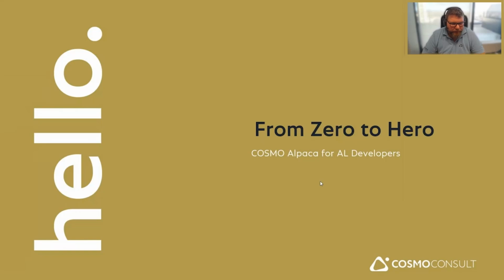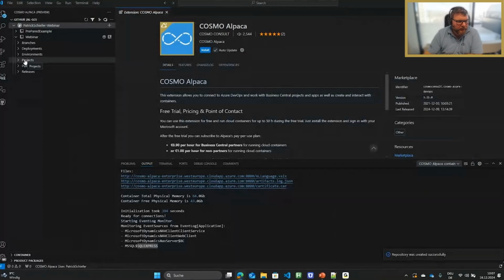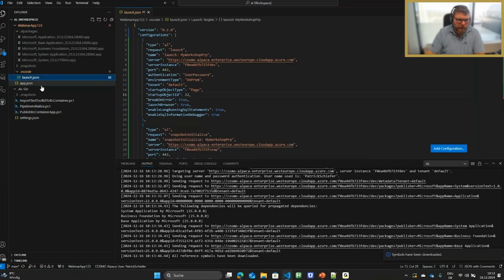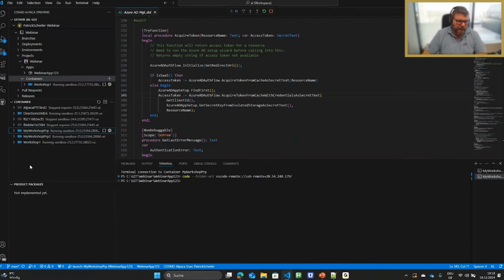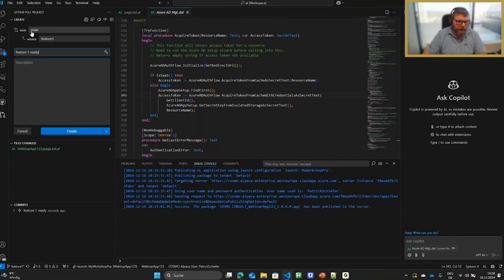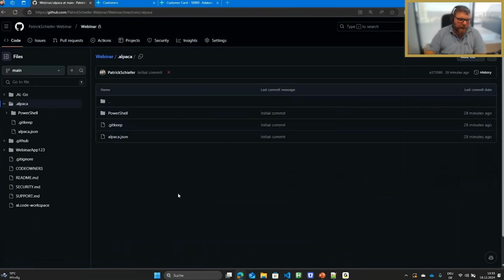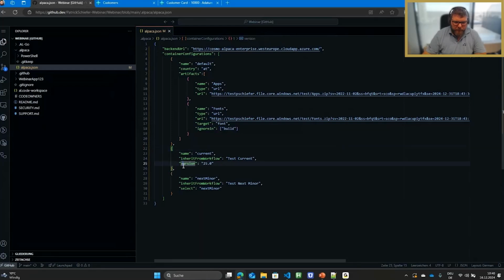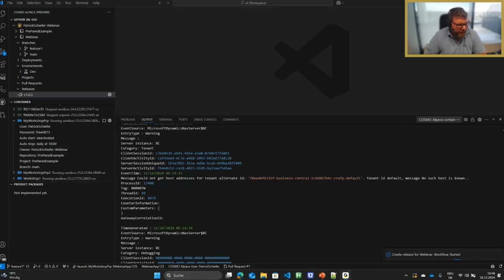Webinar: Vom Anfänger zum Profi: COSMO Alpaca für AL Entwickler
Seien Sie dabei und entdecken Sie die Zukunft der Softwareentwicklung mit COSMO Alpaca! Wir zeigen Ihnen in diesem Webinar, wie Sie Ihre CI/CD-Pipelines vereinfachen, schnelle Entwicklungsumgebungen erstellen und die Effizienz Ihrer Workflows maximieren können – und das alles in nur wenigen Minuten.

0:13 Begrüßung und Vorstellung
1:34 Was ist COSMO Alpaca
3:16 VS Code Extension
7:06 Erstes Projekt
19:17 Container
27:18 Build Pipelines
33:04 Release Pipelines
45:40 Weiterführende Themen
47:42 Q&A